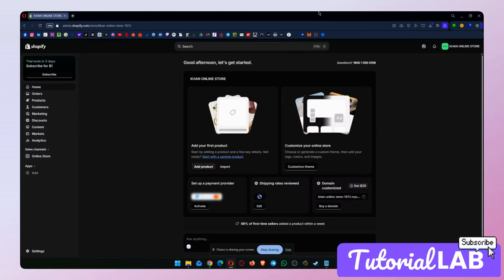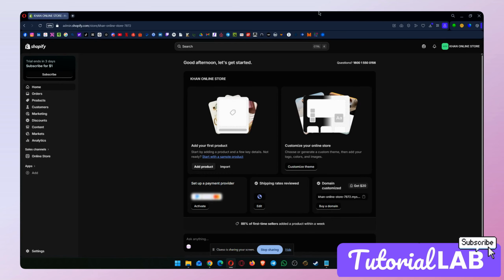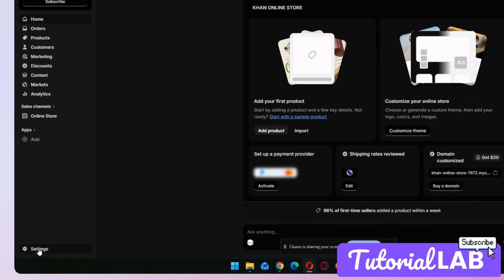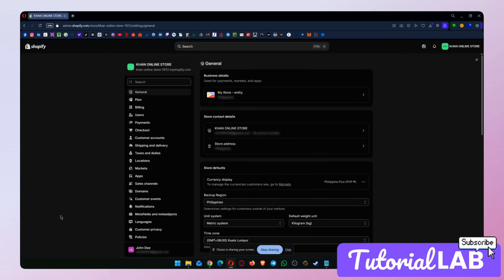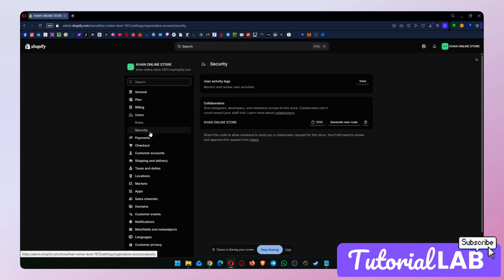How To Get Shopify Collaboration Code To A Shopify Partners Account (Step By Step)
How To Get Shopify Collaboration Code To A Shopify Partners Account

Hello everyone! In this video, I’ll show you exactly "How To Get Shopify Collaboration Code To A Shopify Partners Account" so you can request access to a client’s store securely. If you’re a freelancer or agency working with clients, this beginner-friendly guide will walk you through the process step by step using Shopify.

We’ll go step by step through "get shopify collaborator code" and show you where to find it inside the Shopify admin. You’ll also learn how to use it for "shopify partner account access", how to "request shopify store access" through your Partner dashboard, and exactly "where to find shopify collaborator code admin" so you can connect without needing the store owner’s password.

By the end of this tutorial, you’ll confidently know how to get and use a Shopify collaborator code, request access through your Partner account, and securely work on client stores.